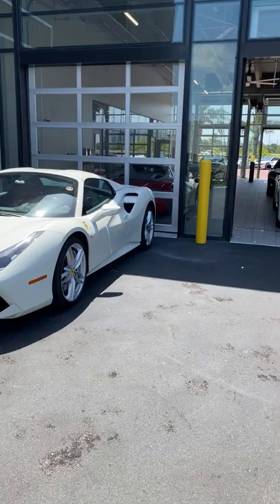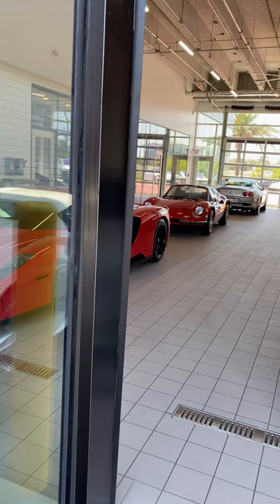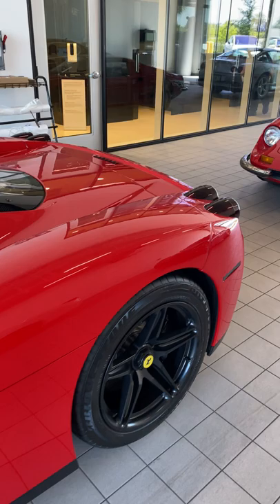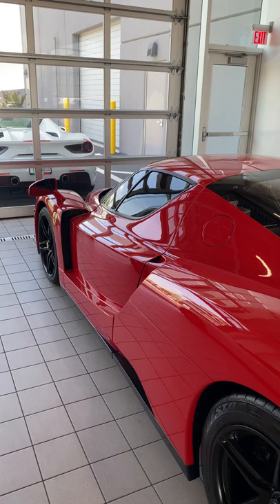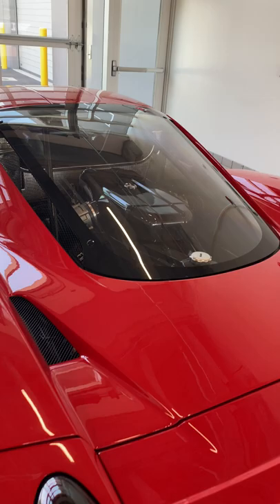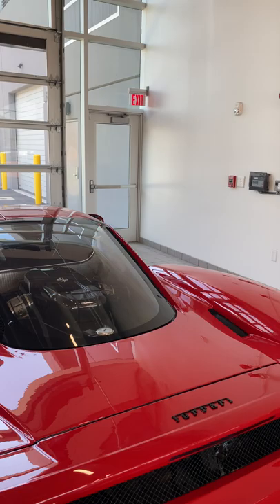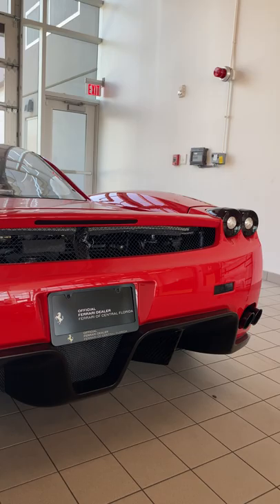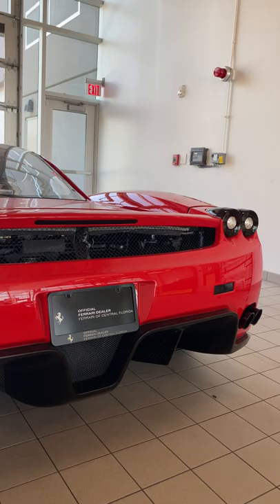This Custom Ferrari Enzo Is Nothing Short Of Breathtaking!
Lets take a look at this rare rosso Ferrari Enzo with black wheels and blacked out tail lights!

Find these cars at Ferrari Central Florida!